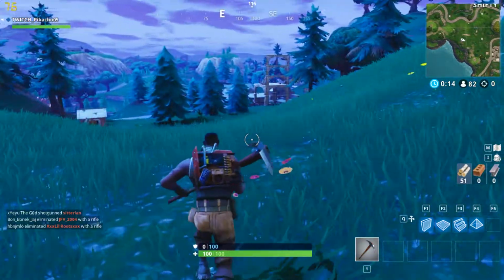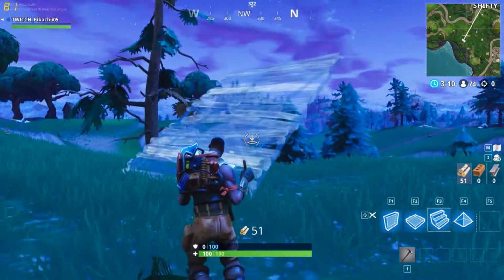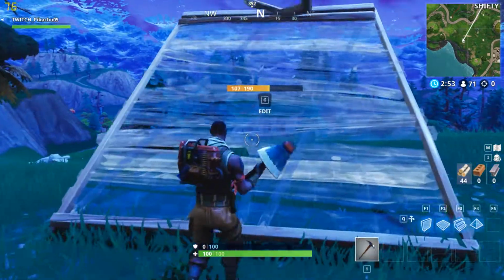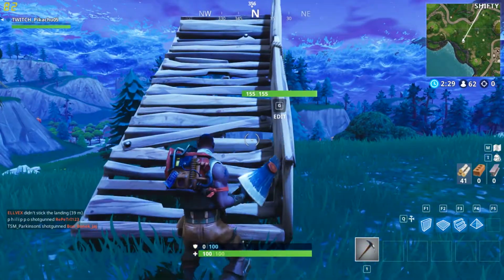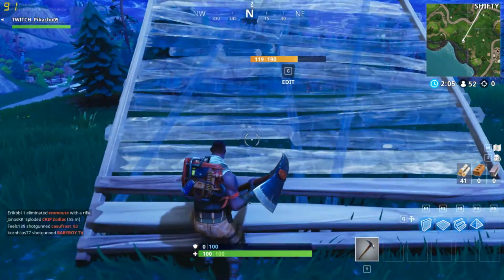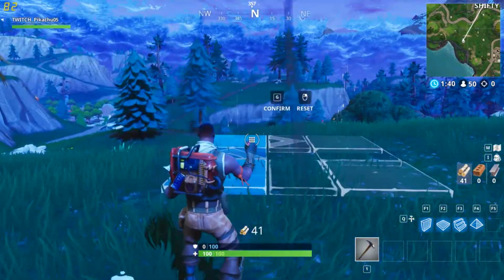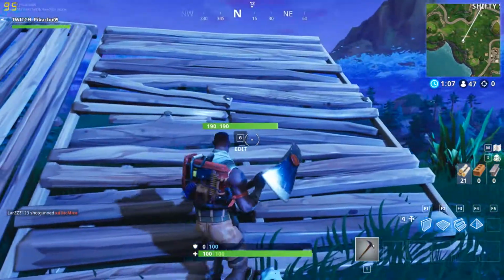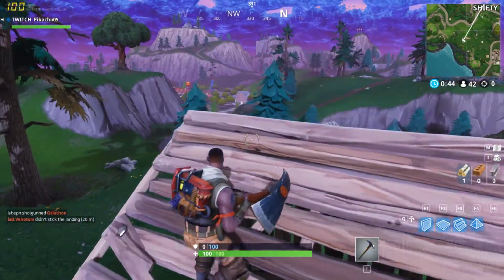FORTNITE: how to edit ramps / stairs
A few of my friends were questioning how to properly edit stairs in fortnite, so I thought I would make a short tutorial